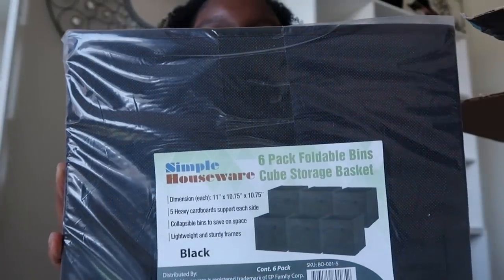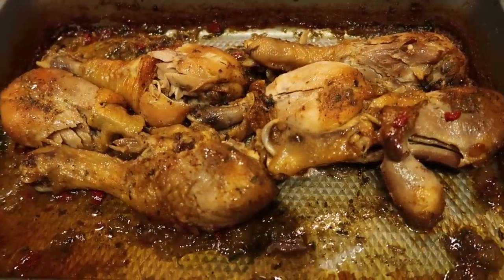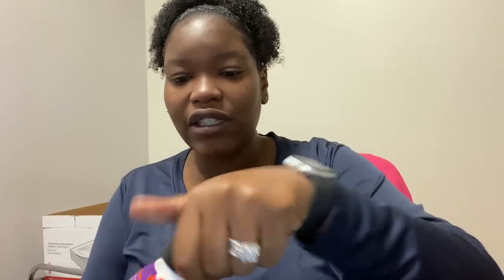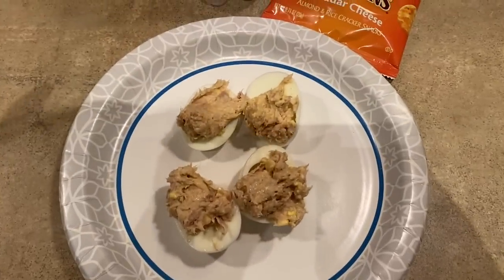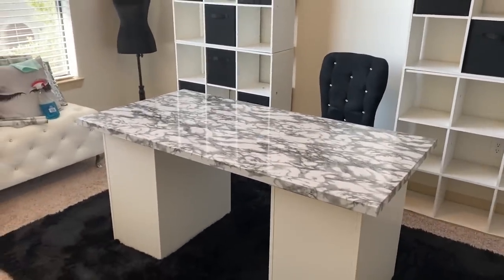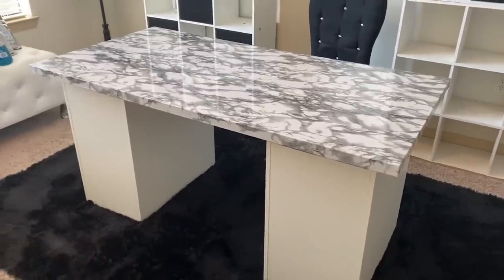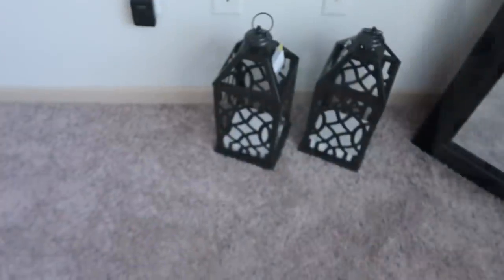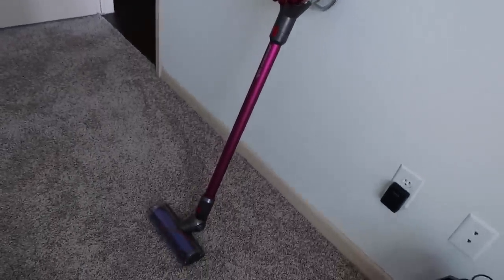Weekly Vlog #32: TLC WeightLoss Update and Q&A + Small Home Decor Haul + Updates!| C&C TV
Hello! Welcome to Weekly Vlog #32! In this vlog I show you my Iaso Tea, Nutraburst and NRG weightloss routine and also show updates on the glam office and apartment decor! I also answer some of y'all questions! See you soon!
WW Connect Username
CDHardy2019

Code: CRYSTALH25 for 25%off!!

DeSoto, Texas 75123

👉🏾Link to Join Facebook Support Group: Getting Fit For You!

👉🏾Links to Amazon Items Mentioned in Videos that YOU WILL LOVE!
Kettle Bell Weights
6 Pack Black Storage Bins
5ft x 8ft Black Fluffy Rug
DII Reversible Indoor Woven Striped Outdoor Rug, 4x 6
Marbled Contact Paper
Etekcity Food Scale
Bling Apple Band
Yianna Waist Trainer
FeelinGirl Workout Waist Trainer
Baxton Studio Tufted Bling Bench
Boss Office Tiffany Modern Office Chair
Best Choice Female Mannequin Torso
Car Mount
Eyelash Pillows
Black velvet Necklace Forms
Camera Mini Tripod
Newer 18-inch Ring Light

💅🏾Nail Tech Info
Damisha: Instagram: @PolishedBeautelounge

Some links are affliate links where I will make comission if you purchase but all opinions are my own!!